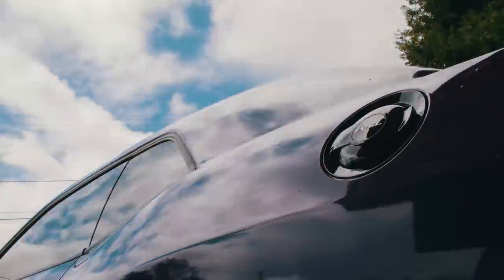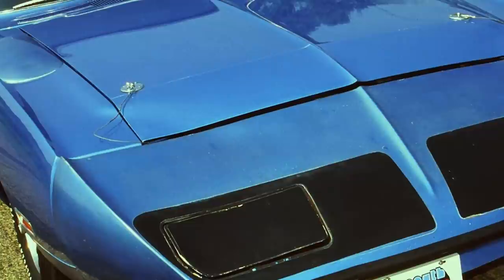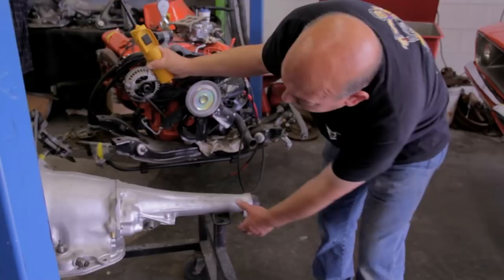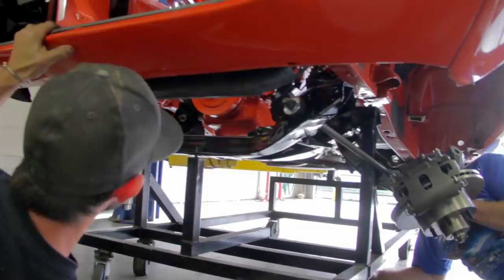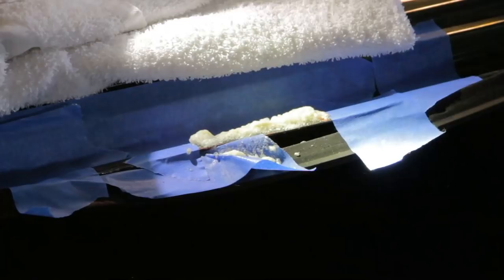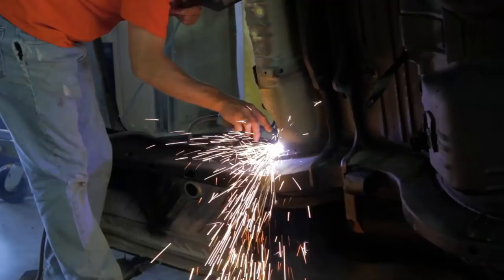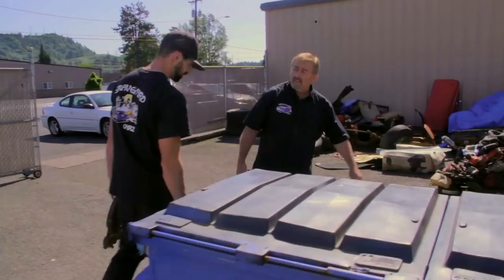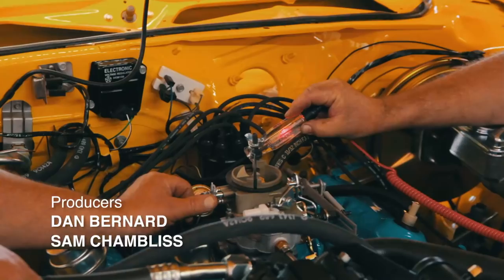Season 4 Episode 5: "Drive a Mile in My Shoes"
One of my favorite episodes. 1969 1/2 Road Runner is decoded.